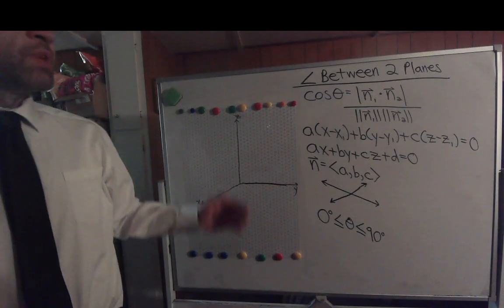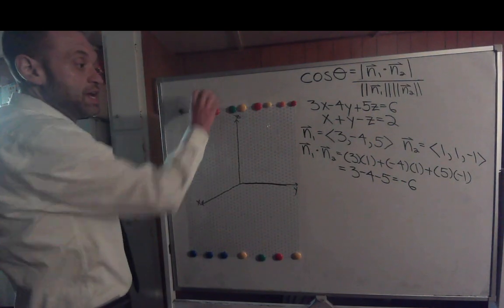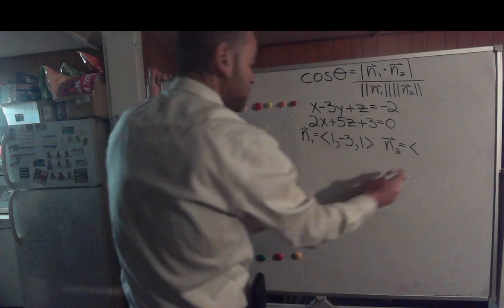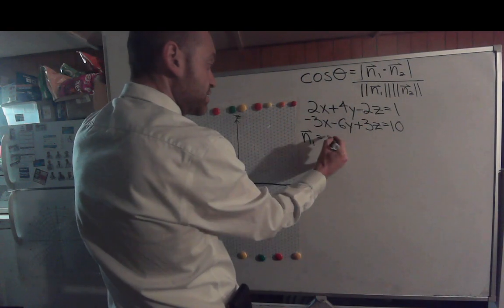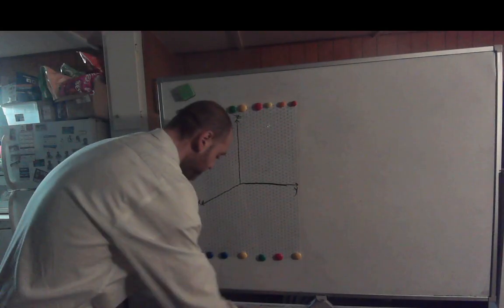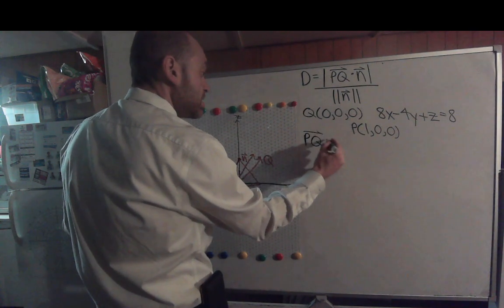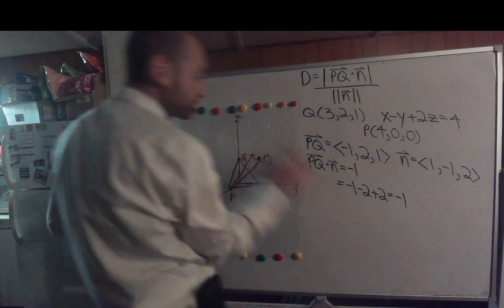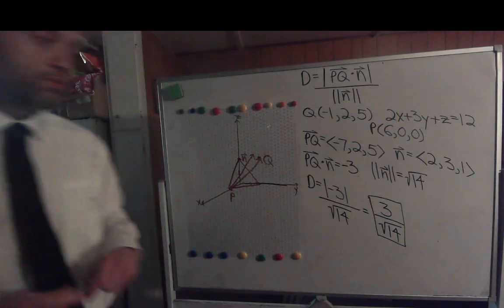Angles Between Planes, Distance Between a Point and a Plane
Congratulations, Thank You, Course Summary: 00:00:00 to 00:01:02
Introduction to Angles Between Planes: 00:01:02 to 00:03:50
Finding the Angle Between 2 Planes: 00:03:50 to 00:23:16
Introduction to Distance Between a Point and a Plane: 00:23:16 to 00:27:06
Find the Distance Between the Point and the Plane: 00:27:06 to 00:39:52
Course Conclusion: 00:39:52 to 00:40:46